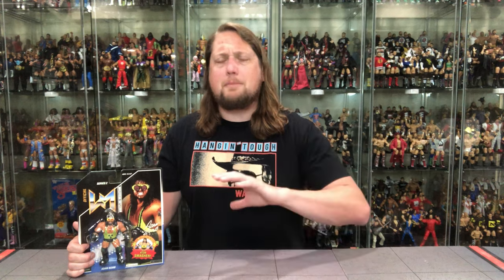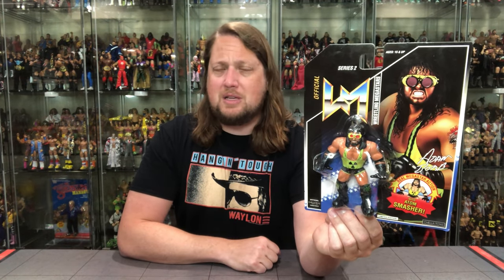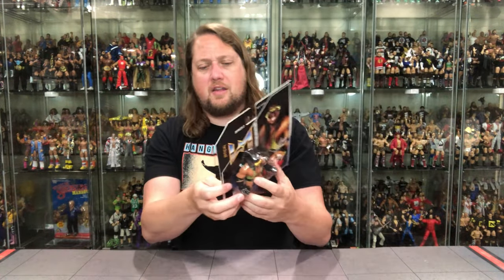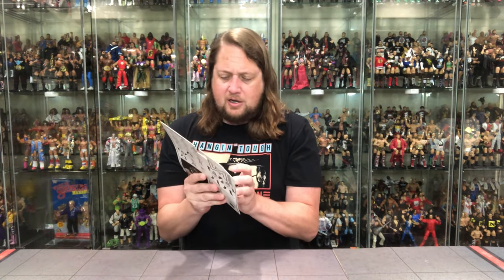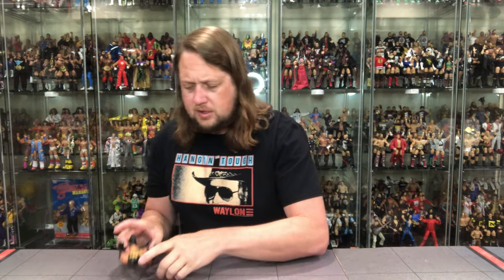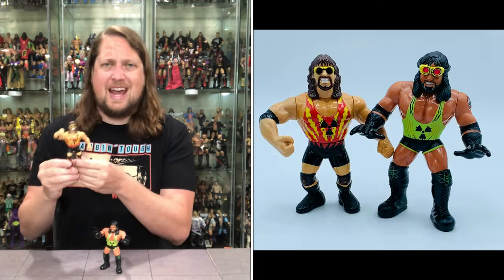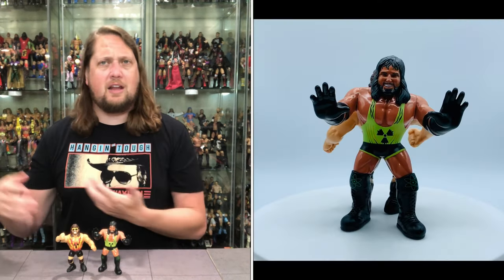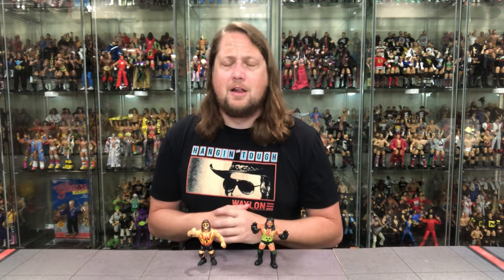Adam Bomb Chella Toys Retro Unboxing & Review!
For All Your Action Figure Needs and to Support the Chanel Use Big Bad Toy Store! Use My Link to Save 10%